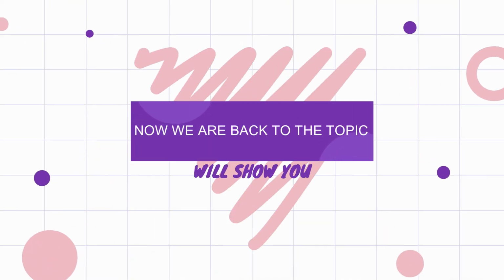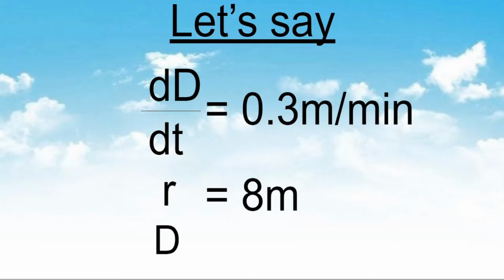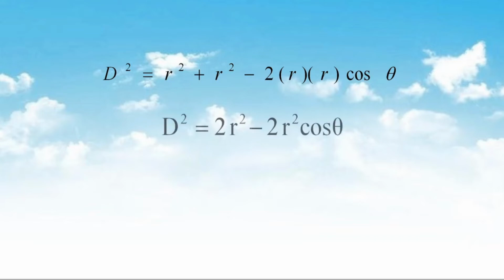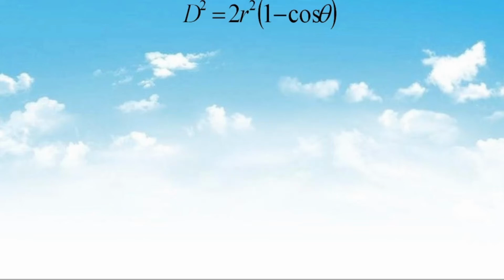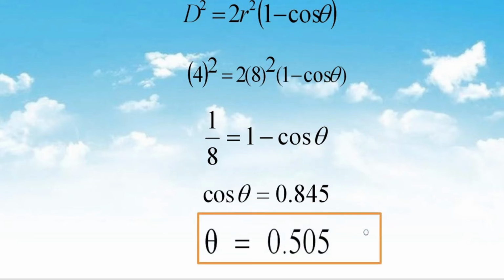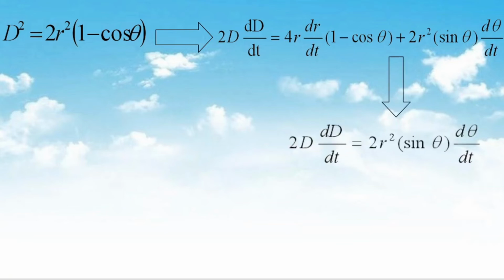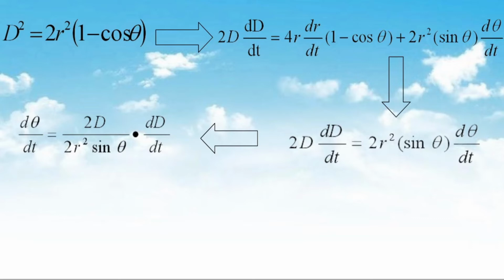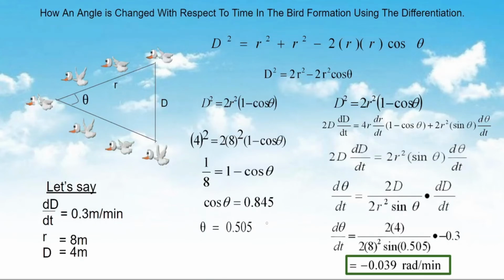How an angle is changed with respect to time in the bird formation using differentiation.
Assalammuailaikum and hye everyone, we are students from Uitm Segamat, Diploma in Mathematical Sciences. Thank you for tunning in.